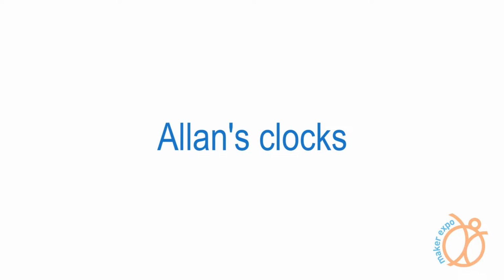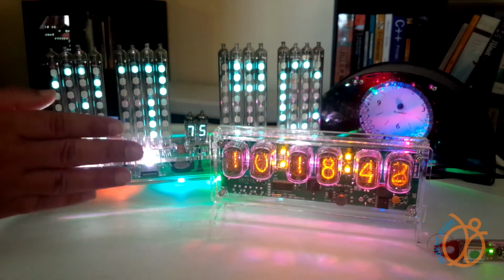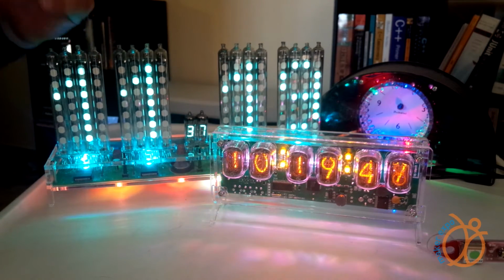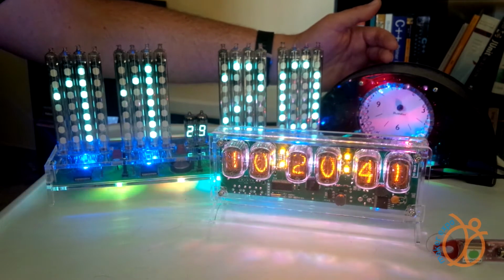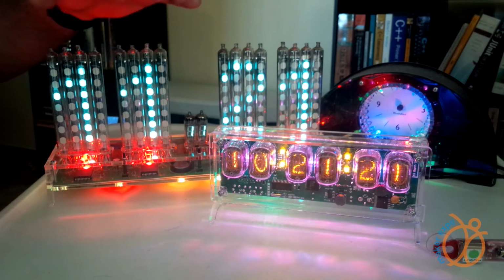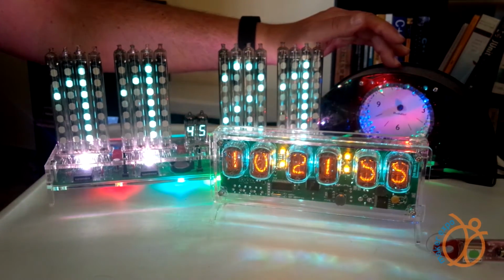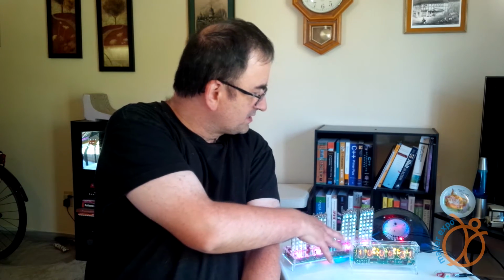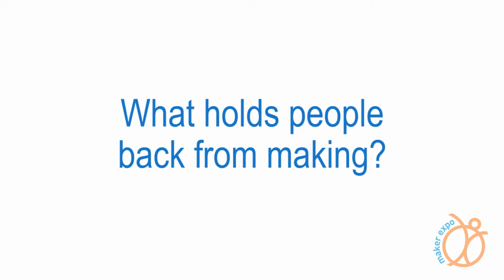Maker Expo - Allan Caine - clockmaker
Clockmaker Allan Caine will be exhibiting his kit-built clocks at Maker Expo on Saturday, Sept 19, 2015 from 10am to 6pm at Kitchener City Hall. Join us! We are all makers. This is Waterloo Region.